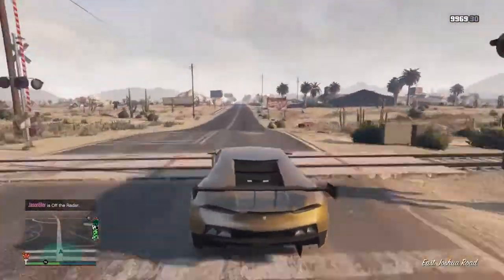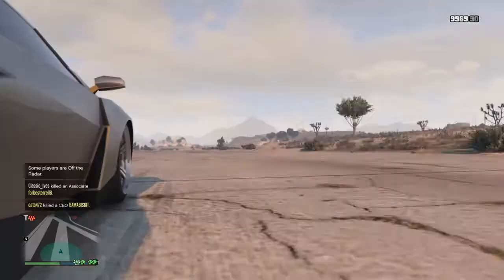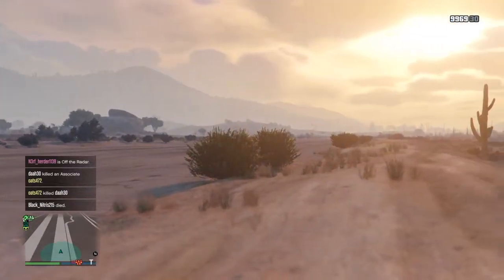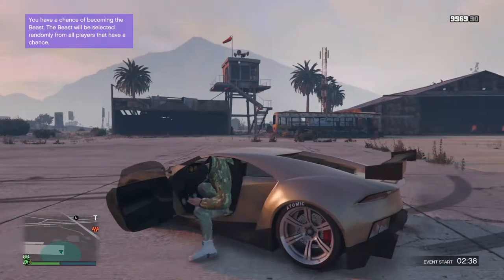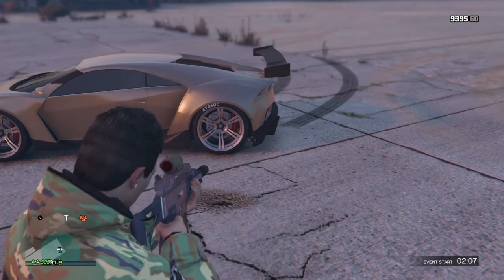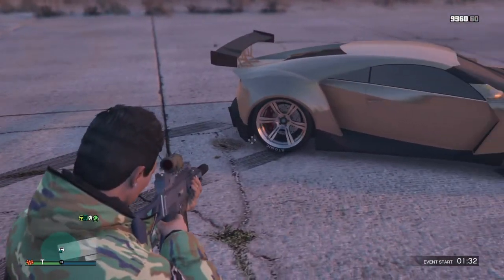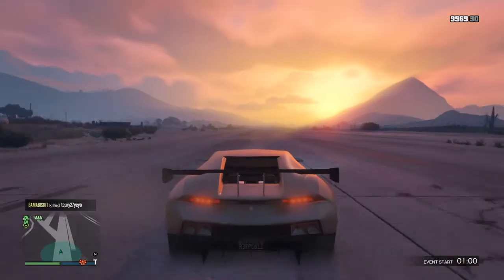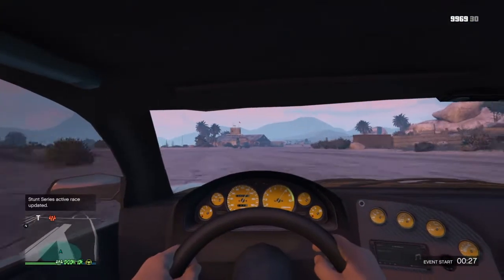Gta 5 how to lower your car (glitch)